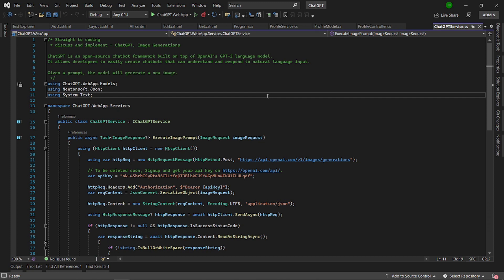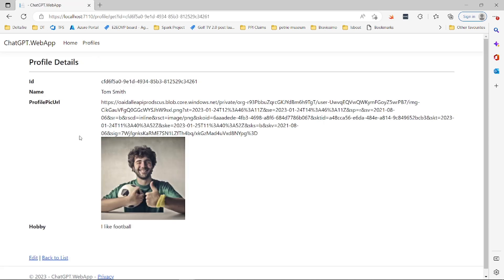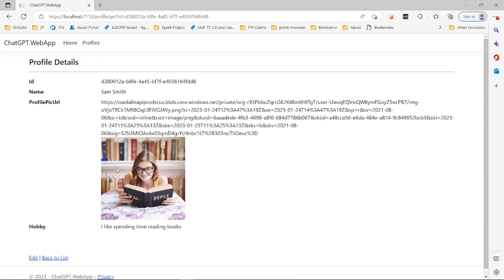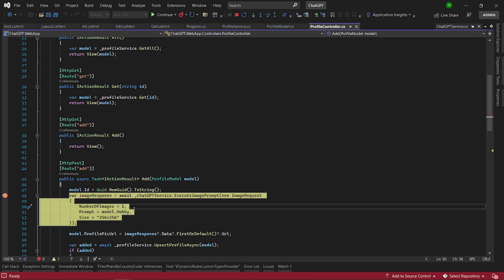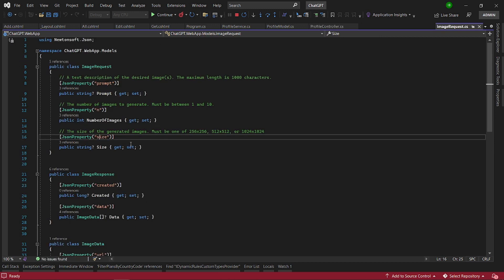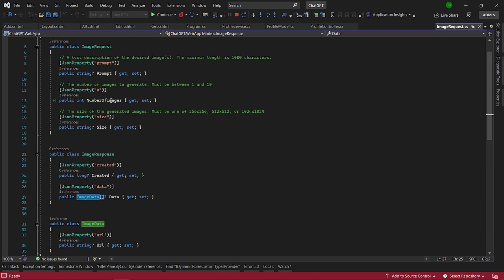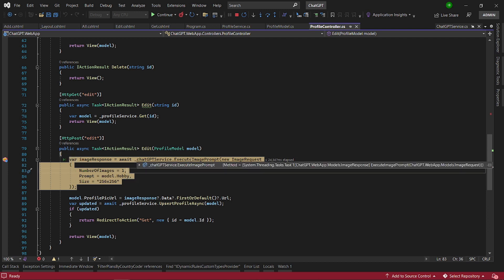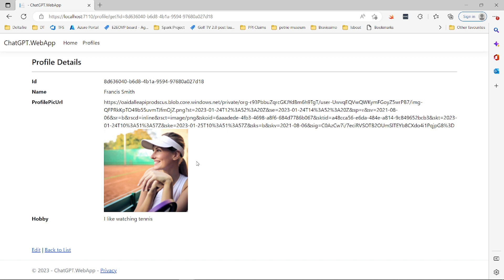C# Using ChatGPT Image Generations to create user profile pictures | chat.openai.com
Writing a c# MVC user profile application to connect and interact with chatGPT image generation endpoint.